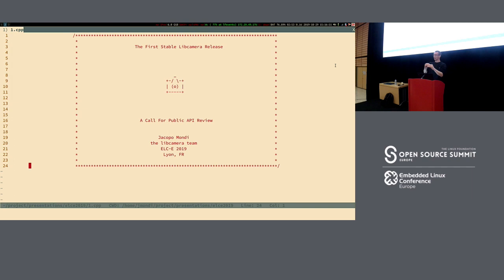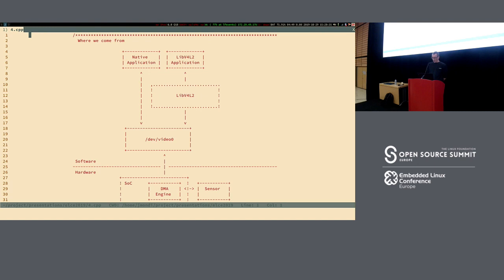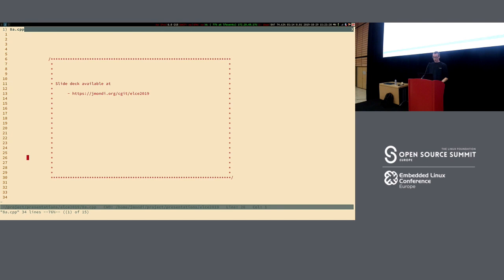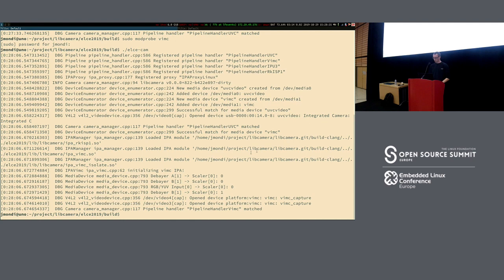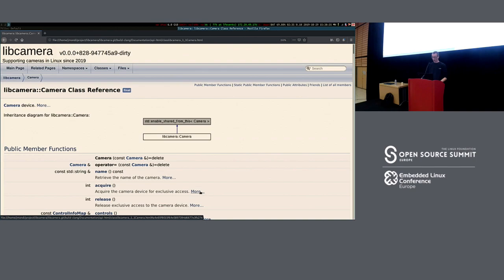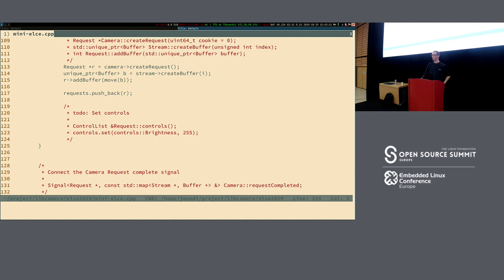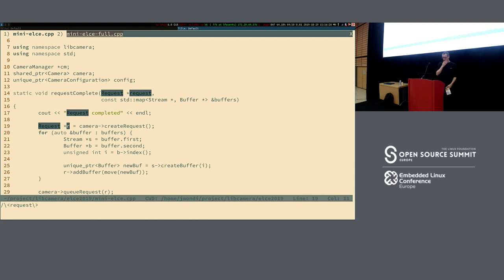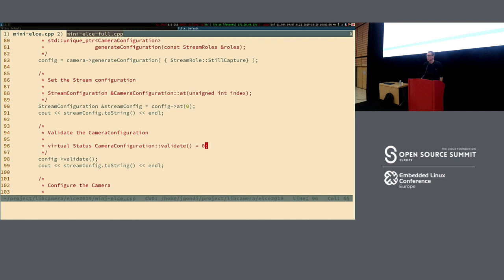The First Stable libcamera Release: A Call for Public API Review - Jacopo Mondi, Independent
libcamera will soon turn one year old and keeps advancing in its purpose to provide a complete userspace camera stack for Linux-based systems.

Since its conception and initial developments, libcamera has progressed to support an increasing number of platforms and devices, has expanded its feature to provide integration in other Linux-kernel-based operating systems (such as Android and ChromeOS). It now allows integration of 3A algorithms while still trying to provide an easy to grasp API for camera applications.

As libcamera is reaching feature stability, it has entered the API review and stabilisation phase and needs feedback from application developers and camera vendors. This talk is part of our call for review, starting with a presentation of the libcamera features, architecture and API (based on practical examples), and then moving to a discussion with the audience to gather feedback.